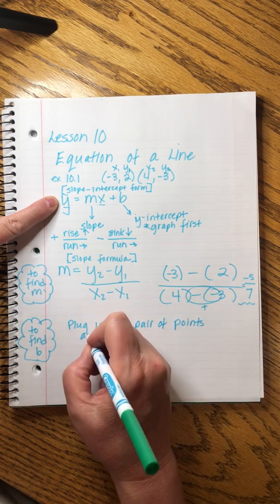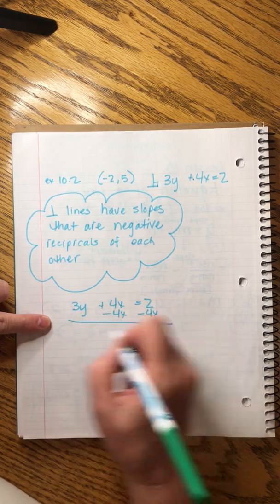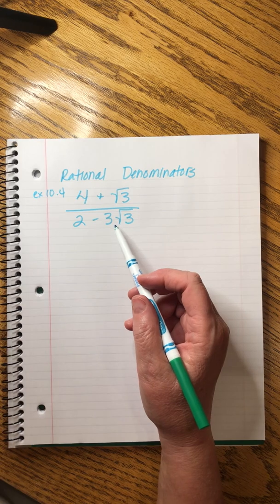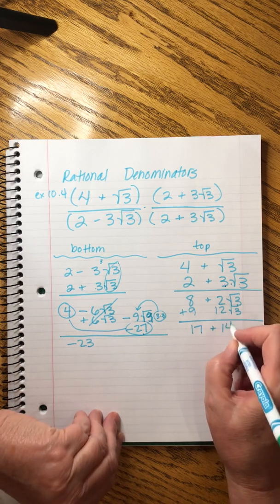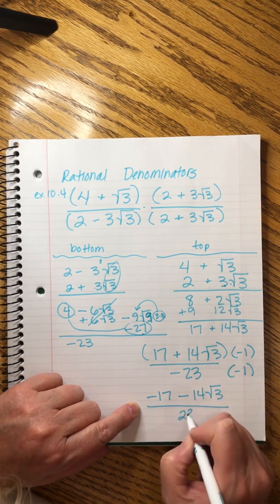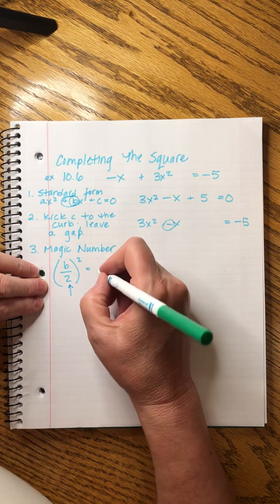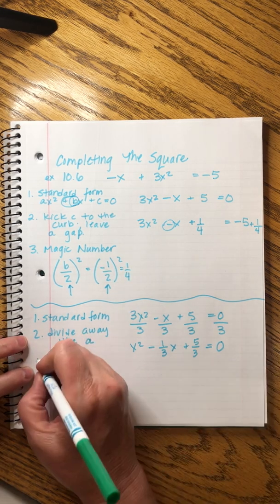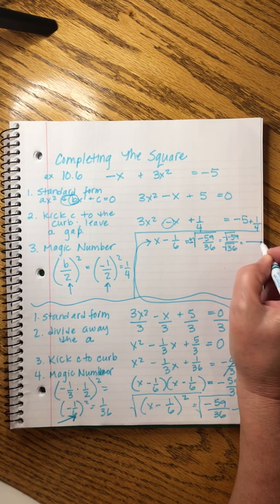Saxon Advanced Mathematics | Lesson 10